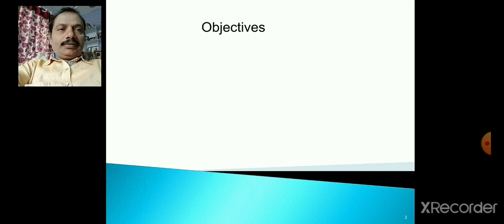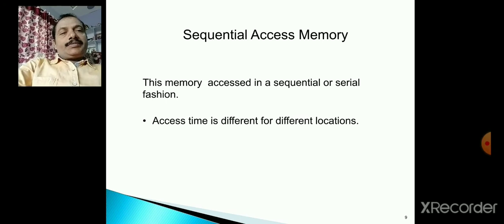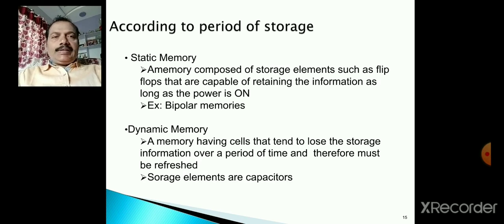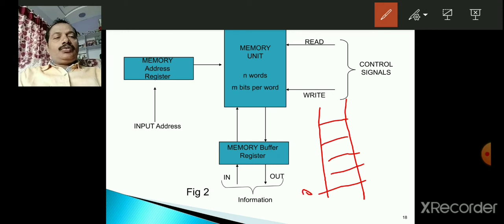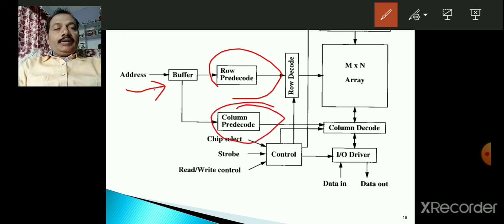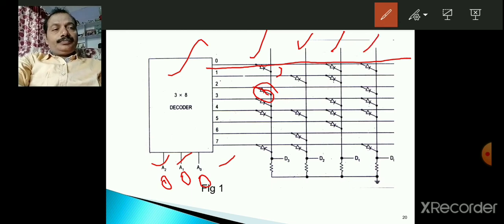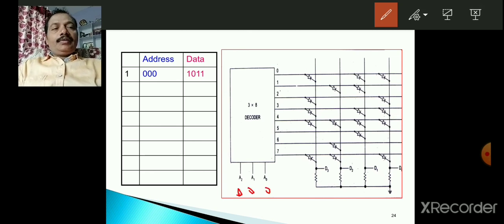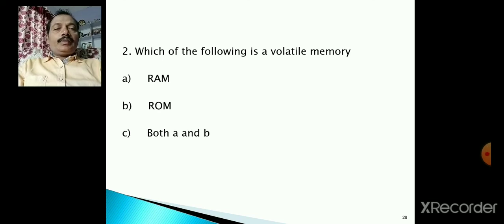Lecture 32 semiconductor memories diode ROM